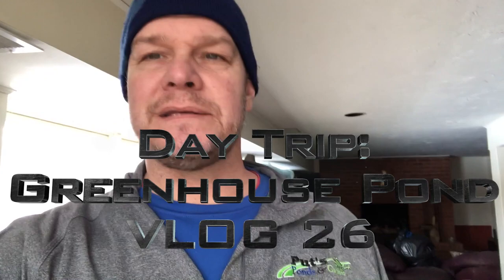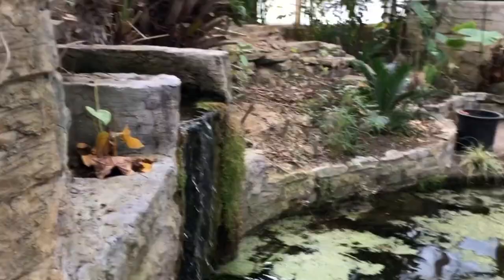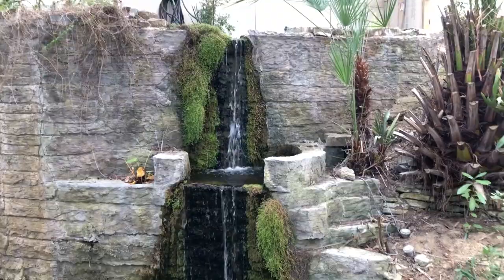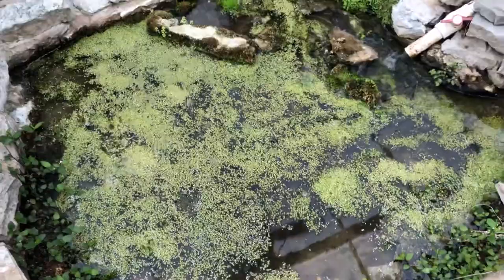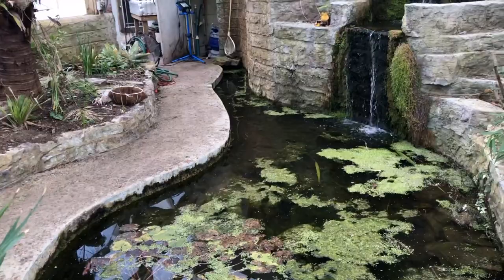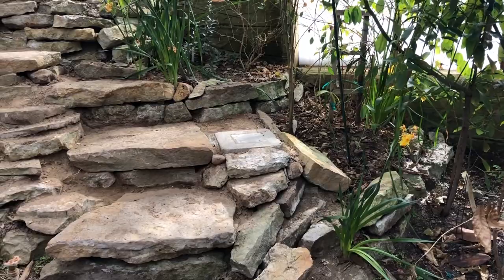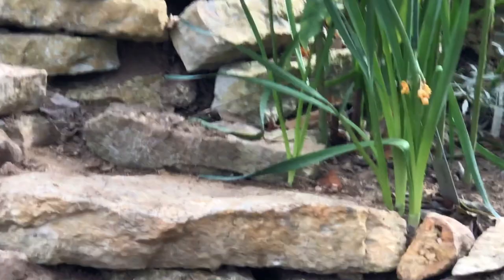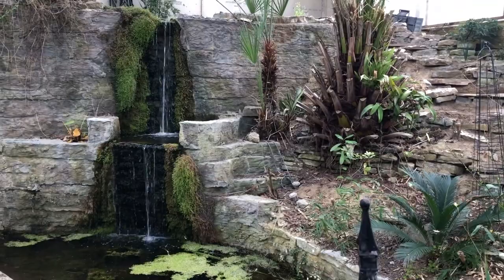Day Trip: Greenhouse Pond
We received a call from a homeowner that has an indoor greenhouse with a pond and waterfall that dates back to the early sixties. The entire structure of the pond was built using materials from that era and little to no improvements have been made since. Normally we wouldn't advocate using concrete in the building of a pond because of sustainability, but in this case it's sanded the test of time.

Hi, my name is Dan Put, owner of Put’s Ponds and Gardens, LLC.